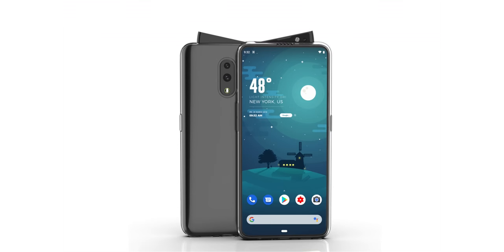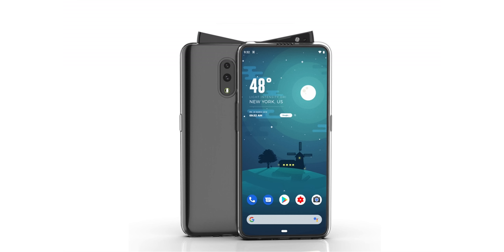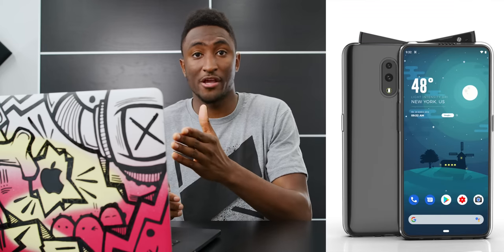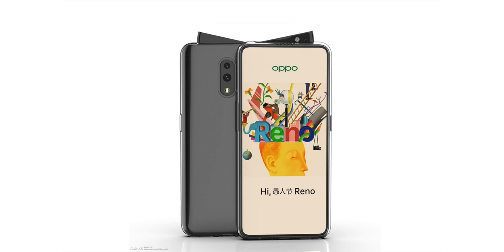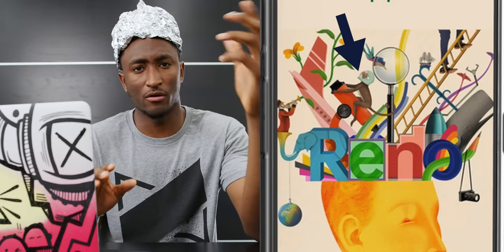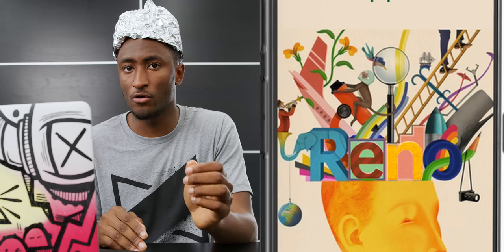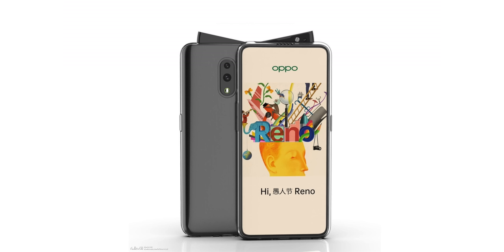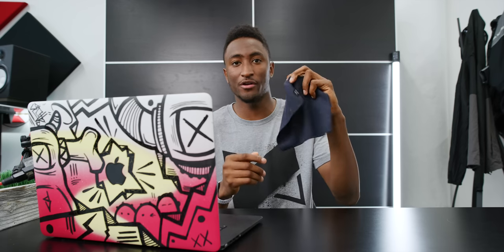This is Google Pixel 4 Ultra!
Exclusive leak of Google Pixel 4.